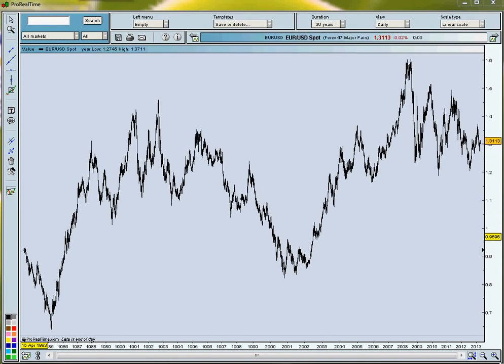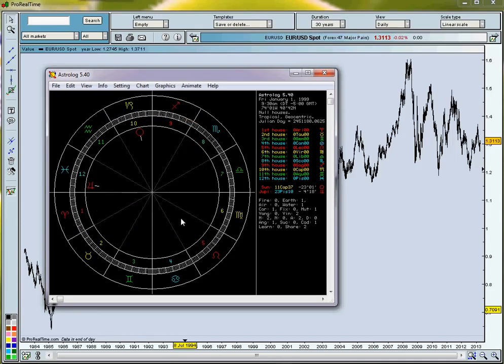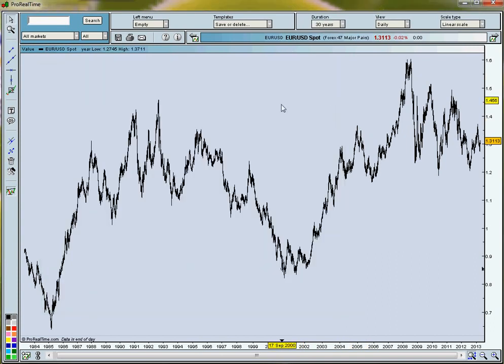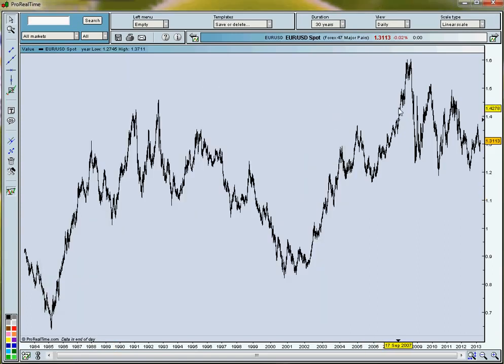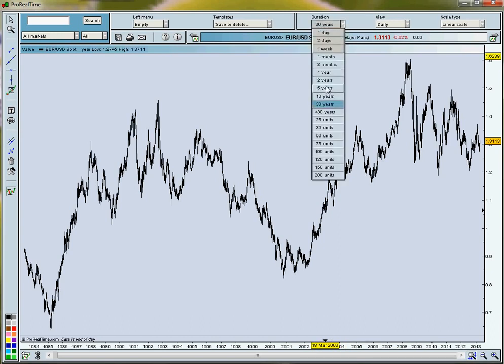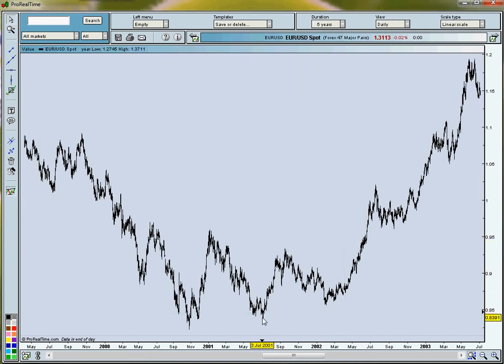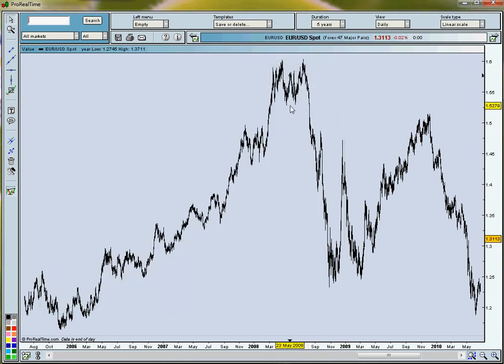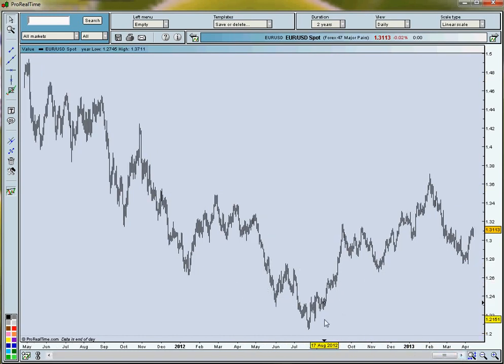How to Find Which Planets Effect a Market (Original)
This video, "How To Find Which Planets Effect a Market" was originally uploaded on the main YouTube channel on April 14th, 2013.
It was one of the more popular videos on the channel with over 22,000 views.